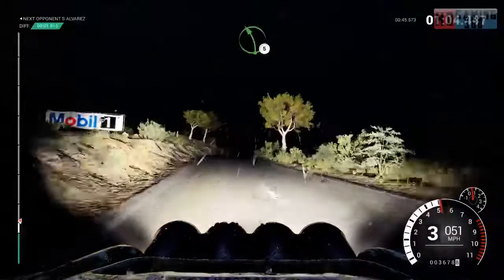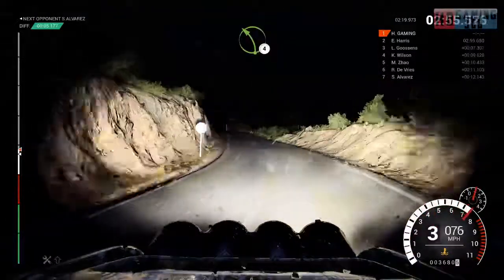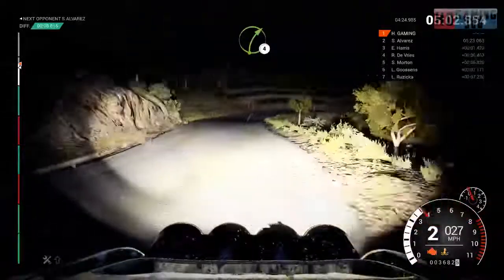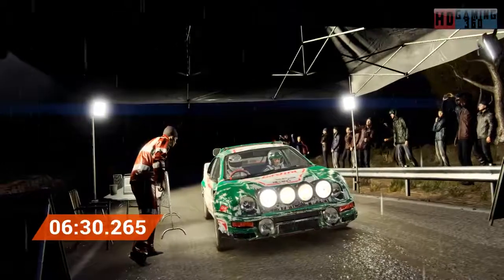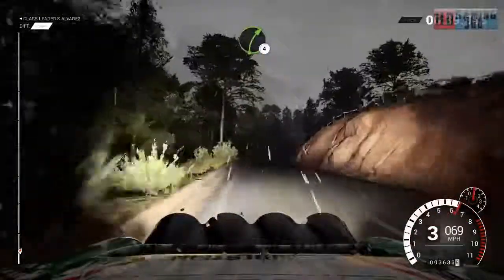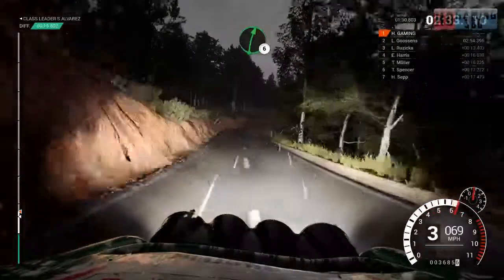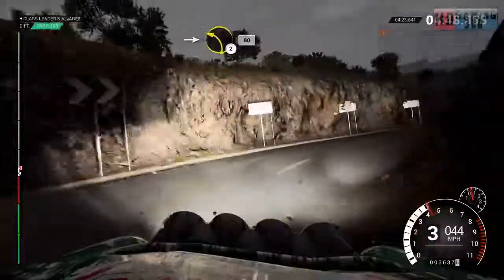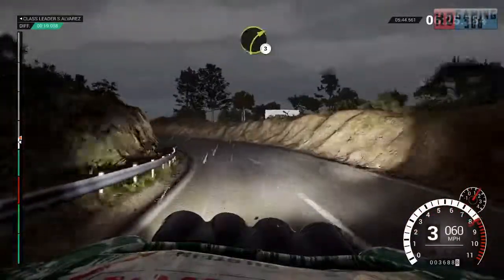Dirt 4 playthrough Part 188